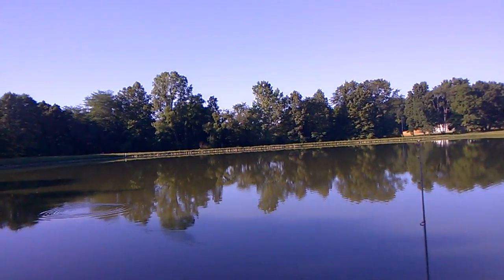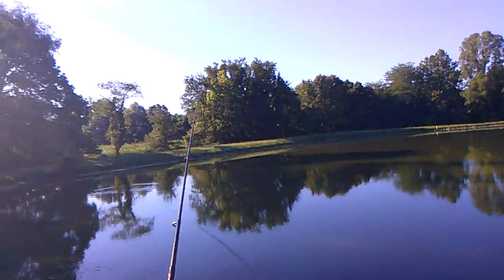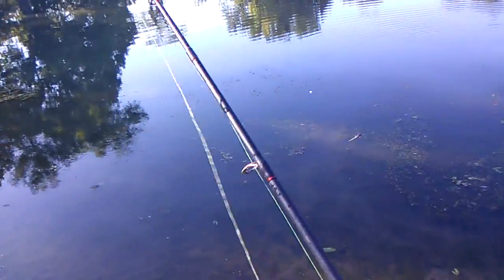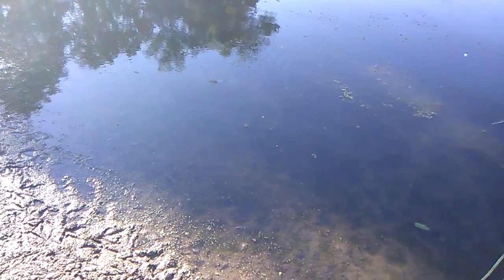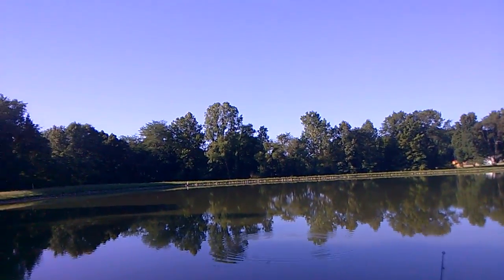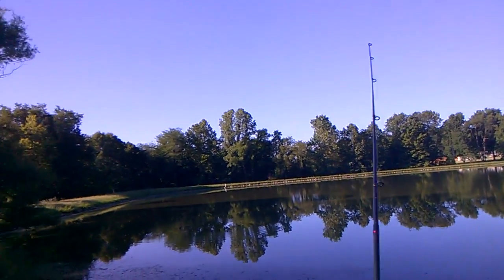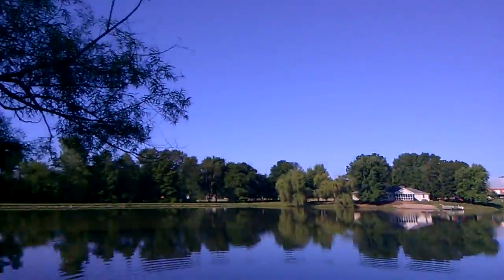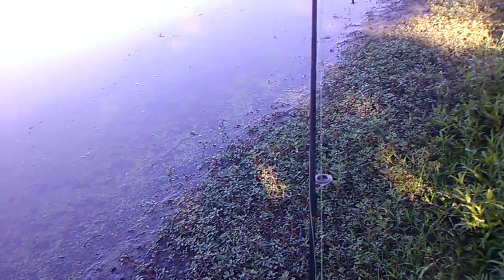Fishing a Shakey head for late morning bass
USING: some sort of spinning rod
15 lbs braid zoom finesse worm green pumkin 1/4 or 1/8 jig I don't remember